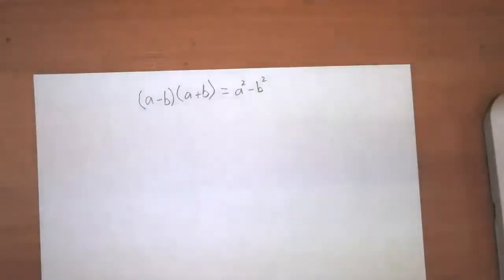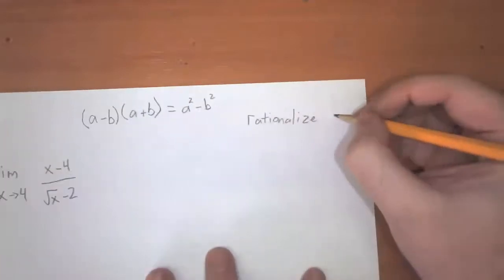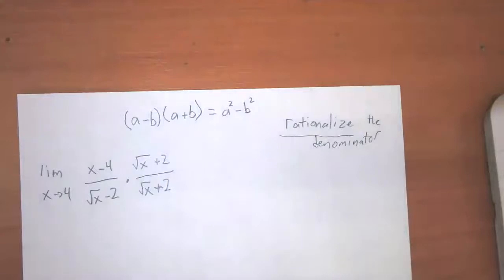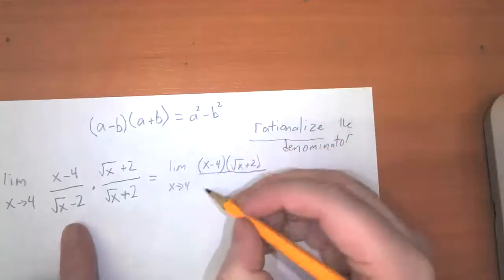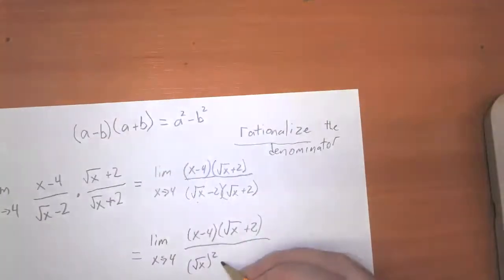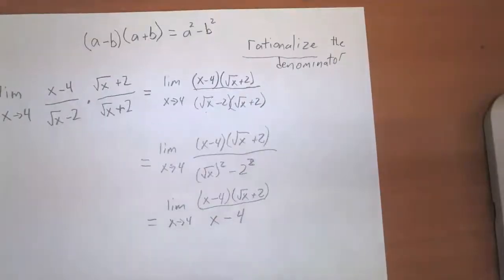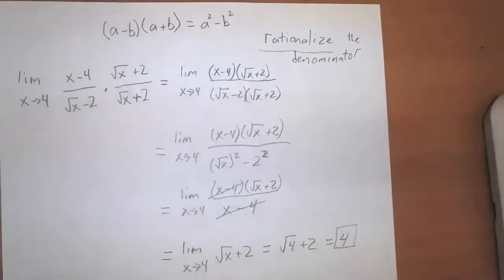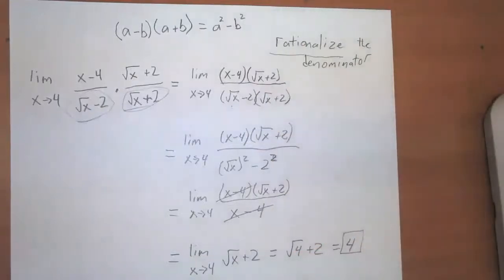Calculus - finding limits by rationalizing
This video shows how to calculate limits by rationalizing the numerator or denominator.